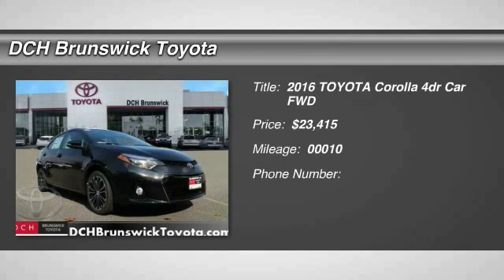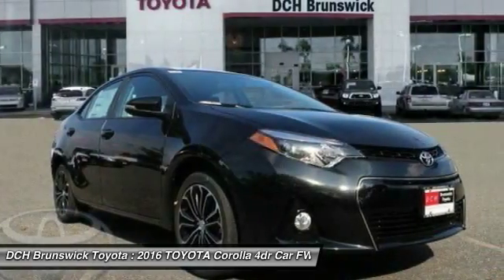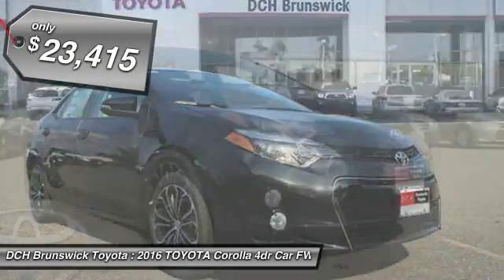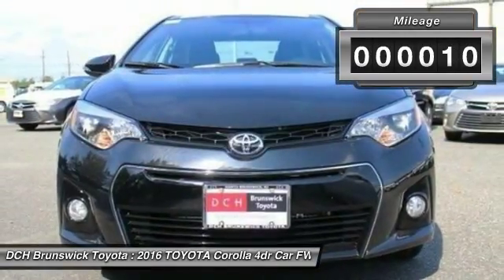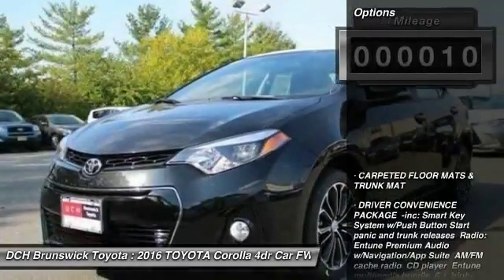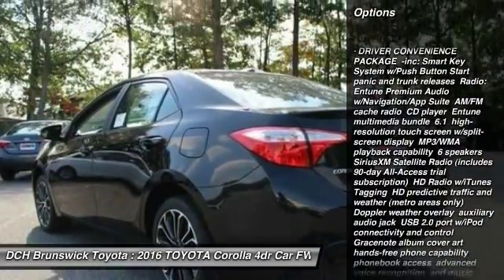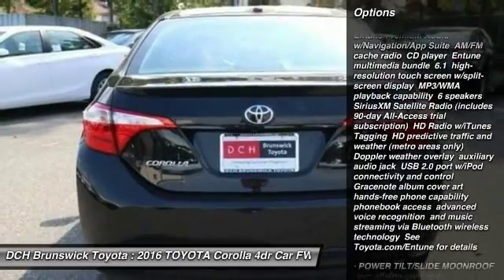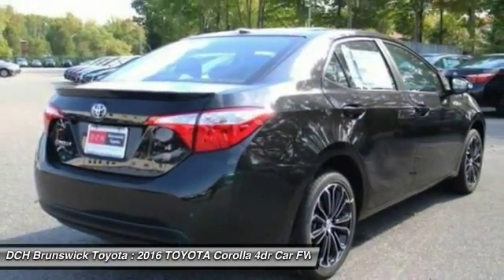2016 TOYOTA Corolla BT60214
2016 TOYOTA COROLLA North Brunswick, NJ
Stock# BT60214

1504 US Route 1 North

Price excludes: Sales Tax, License & Registration, and Dealer Documentation Fee ($369). Advertised price includes manufacturer's rebates $750 - TMS Customer Cash. Exp. 11/30BACK-UP CAMERA, LEATHER, NAVIGATION, BLUETOOTH, MOONROOF, MP3 Player, KEYLESS ENTRY, 37 MPG Highway, SAT RADIO, ALLOY WHEELS!